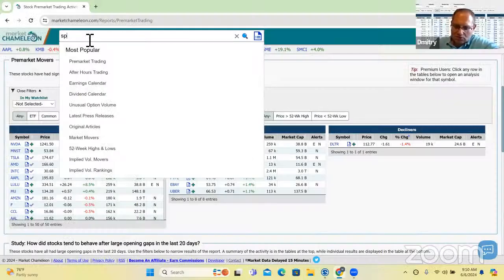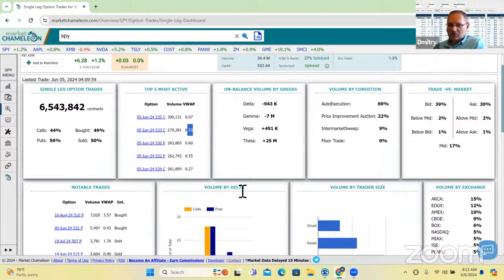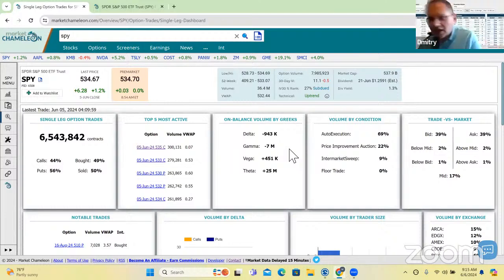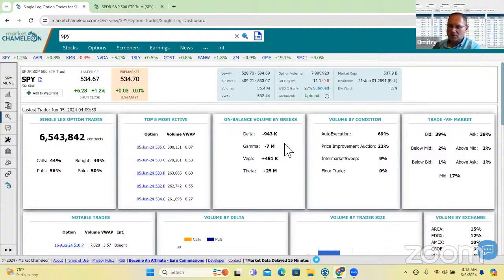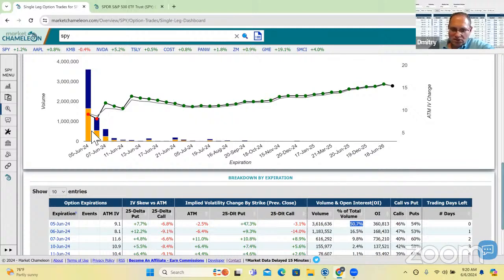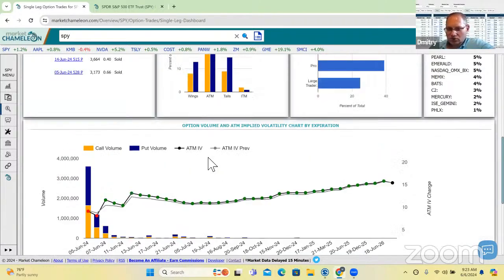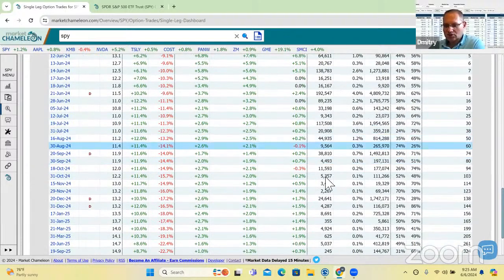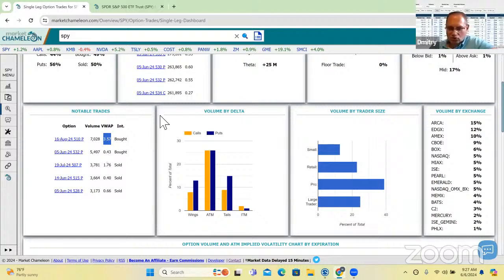Discover The Top 5 Single Leg Options Trades With Marketchameleon The Ultimate Tool!